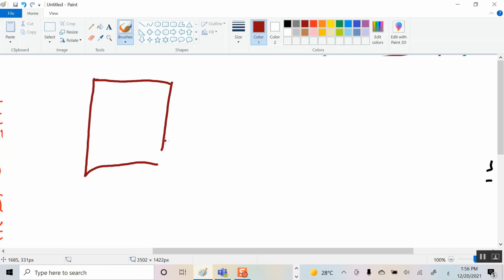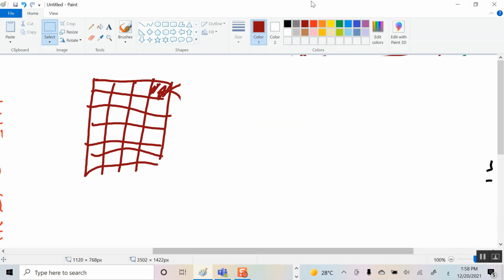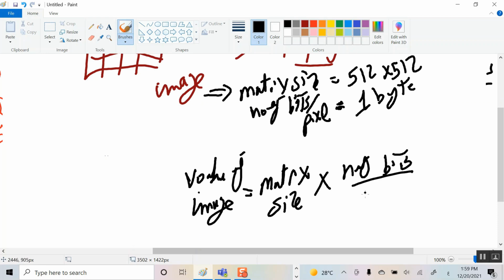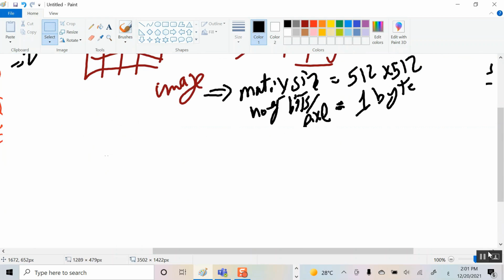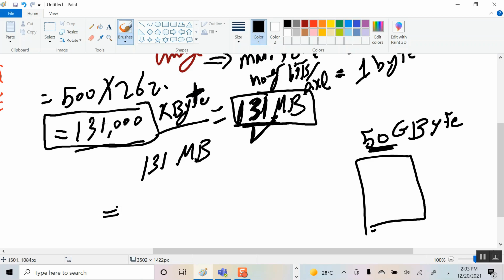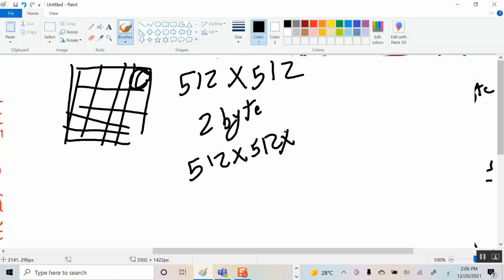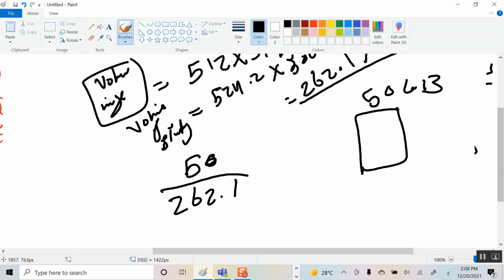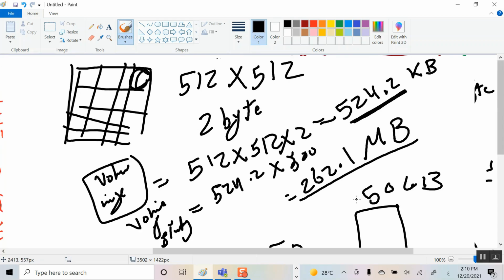How can you calculate the storage capacity of radiological images (English)